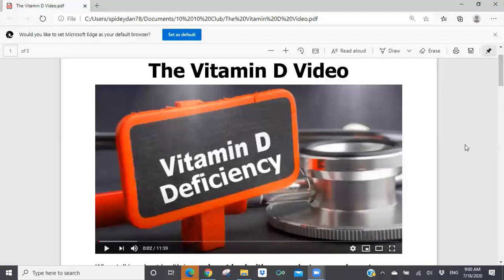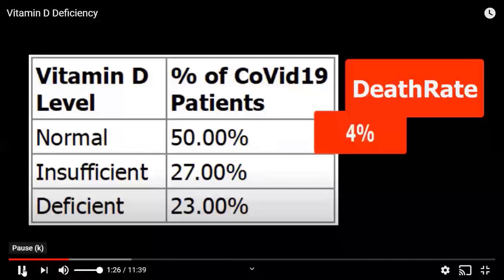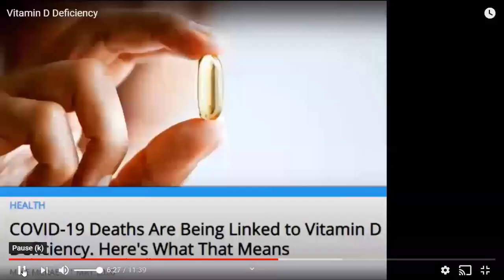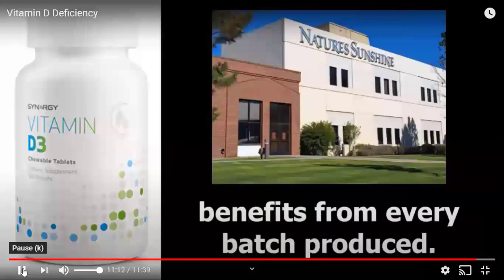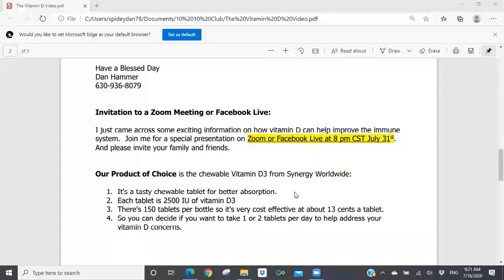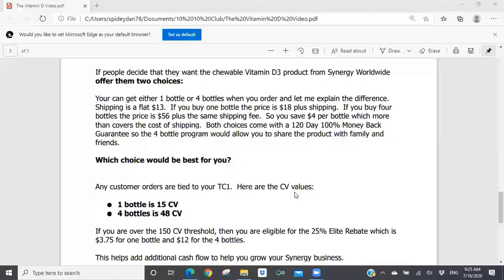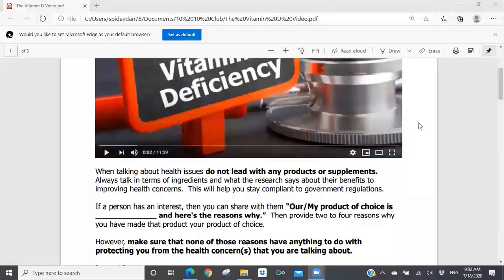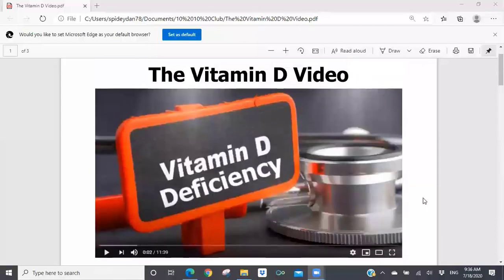Synergy Worldwide – The Vitamin D Video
In this recording Dan Hammer showed us the new vitamin D video titled “Vitamin D Deficiency.”  This video helps you understand how important vitamin D is to your immune system.  Here is the direct link to this new video:

Dan then provided suggestions on how to market this need for vitamin D.  He showed both social media and email methods.